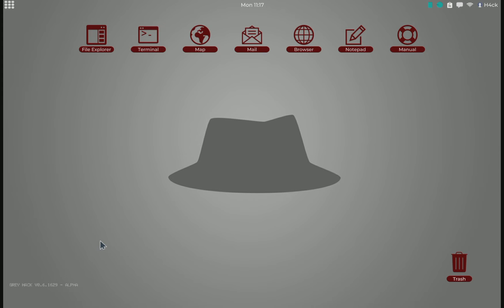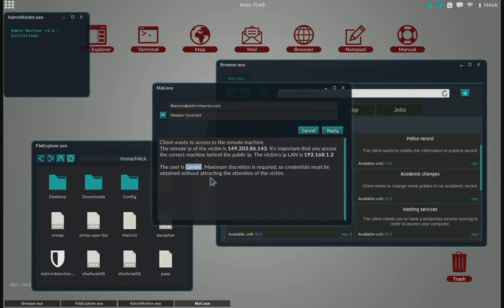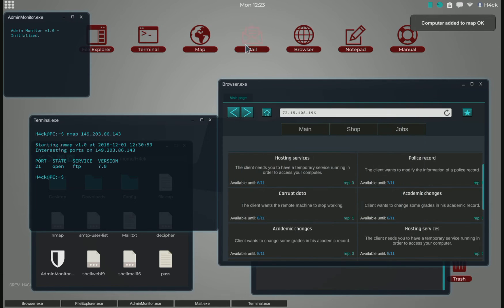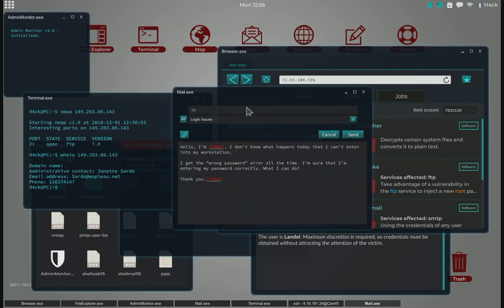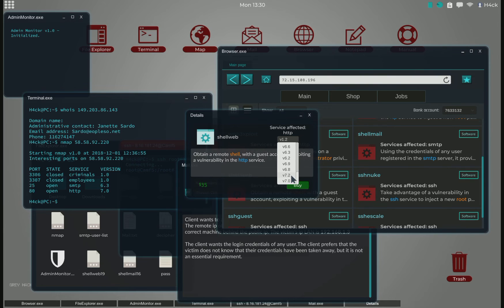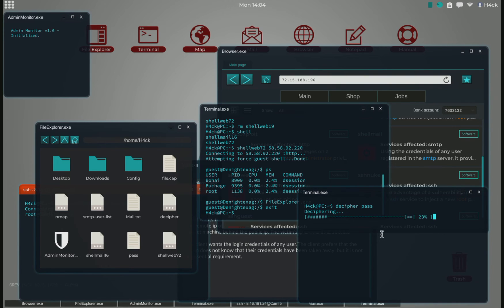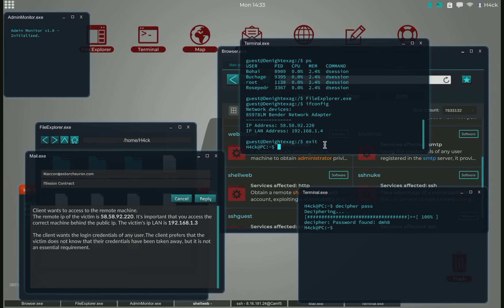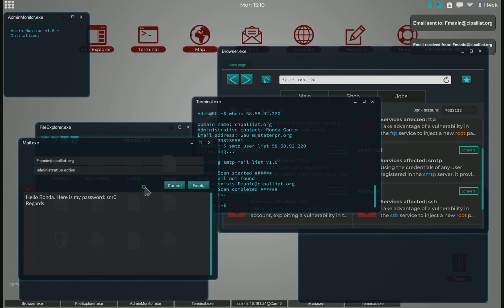0.6 Missions: Credentials Needed - Grey Hack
Credentials Needed mission in Grey Hack.